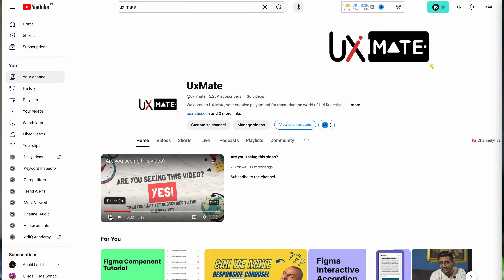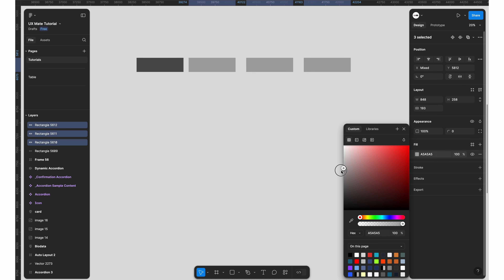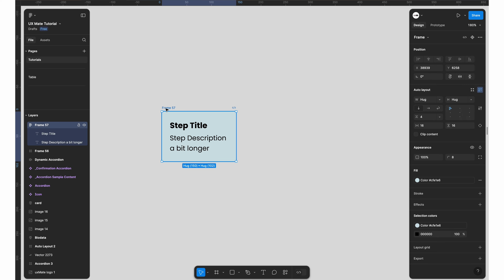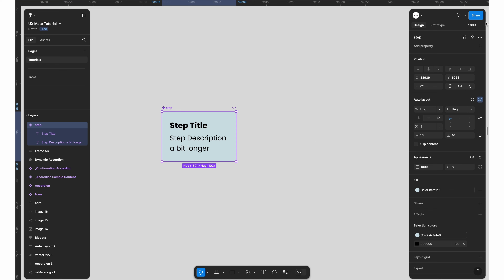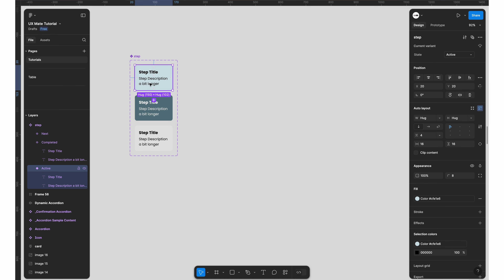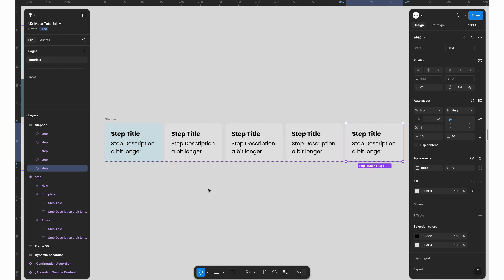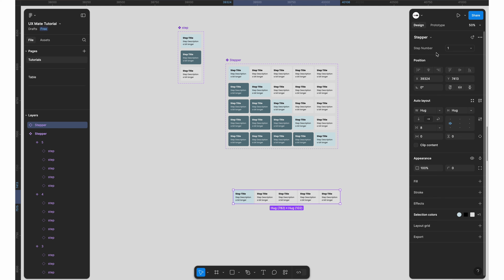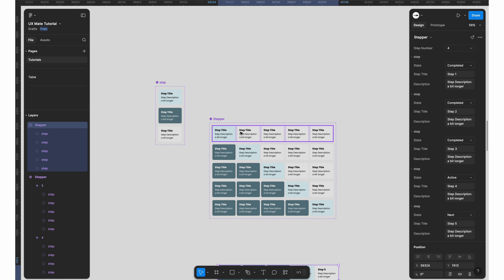How to create stepper component in Figma | Figma Design System Tutorial | UX Mate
In this detailed Figma tutorial for beginners we will learn how to create a stepper component in Figma design system. This Figma tutorial is a dedicated tutorial on design system. We will learn how to create reusable and easy to maintain Figma Component. We will learn how to create Figma Component Properties to allow easily modify text of the component.

This Figma tutorial for beginners will teach you the tricks to use nested components and create awesome interactive Figma Component.

Figma button, Figma tutorial, button component, responsive design, UX design, dynamic buttons, Figma basics, UX Mate

Enhance your design workflow and open new horizons with this tutorial. 🚀

Laptop
MacBook Pro Laptop M2

Mic
Rode NT1A

BOYA BY-XM6

Light
Godox SL150

Godox V1